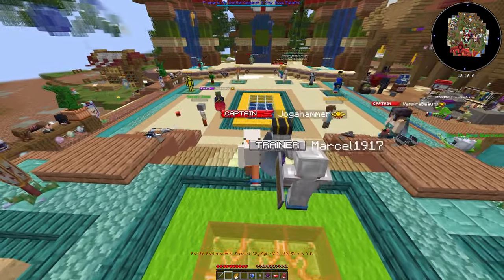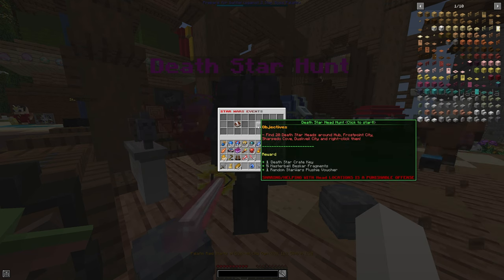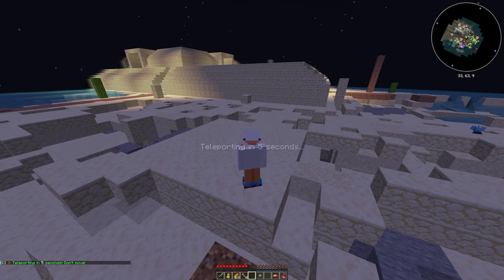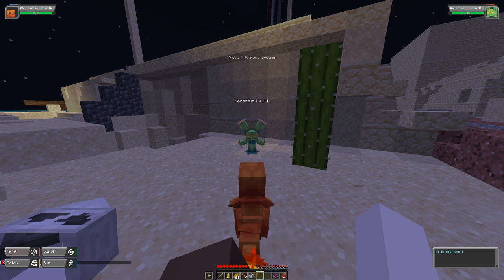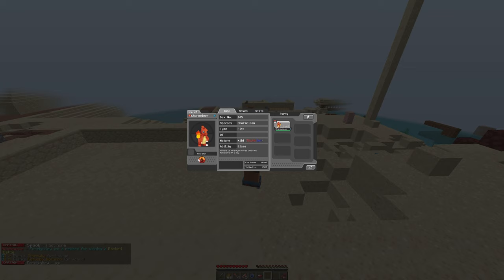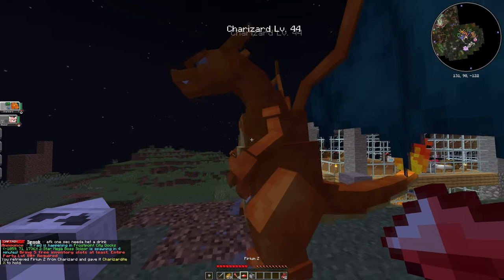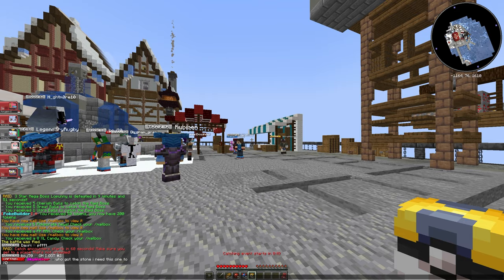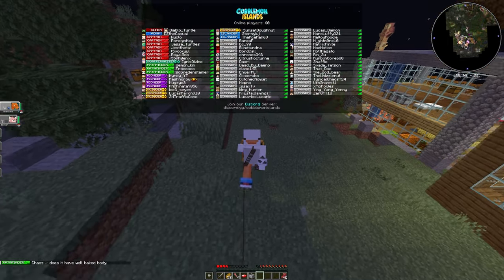The *BEST* Cobblemon Minecraft Server! | Cobblemon Islands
Cobblemon Islands is not associated with the Cobblemon Mod and is its own network!

minecraft,
minecraft cobblemon,
minecraft cobblemon server,
cobblemon minecraft,
cobblemon minecraft server,
cobblemon,
minecraft pixelmon,
minecraft pixelmon server,
pixelmon minecraft,
pixelmon minecraft server,
pixelmon,
minecraft pokemon,
minecraft pokemon server,
pokemon minecraft,
pokemon minecraft server,
pokemon,
cobblemon islands,
cobblemon islands modpack,